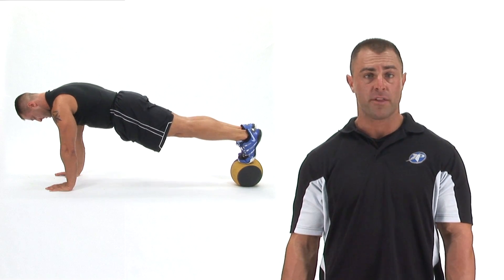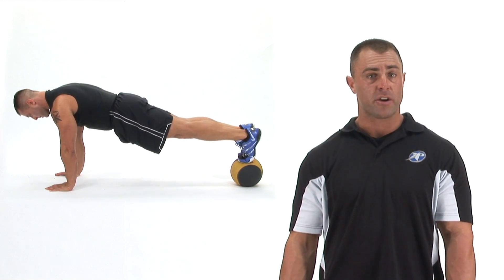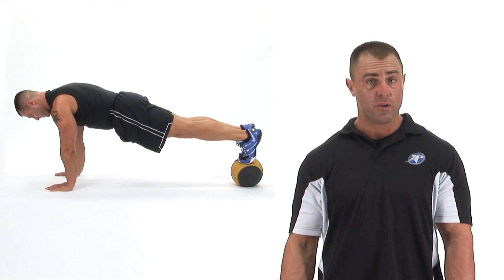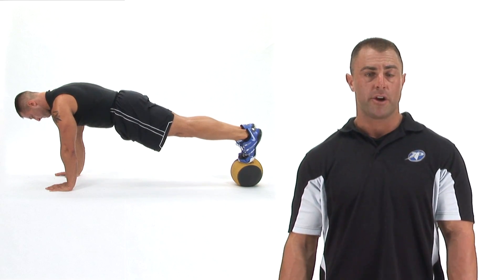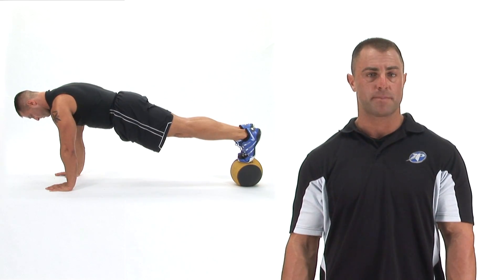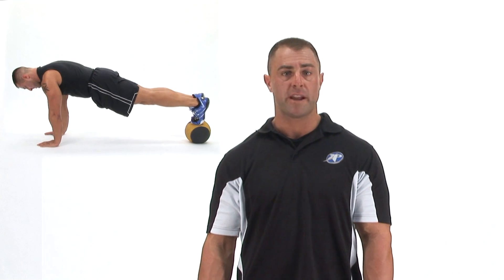Medicine Ball Toe Plank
Mike Mitchell is a strength and conditioning coach at Prospect Sports in Farmingdale New York.